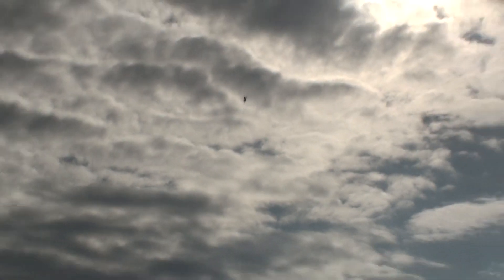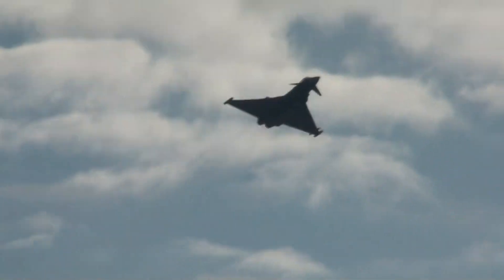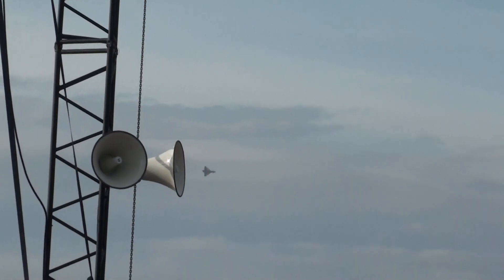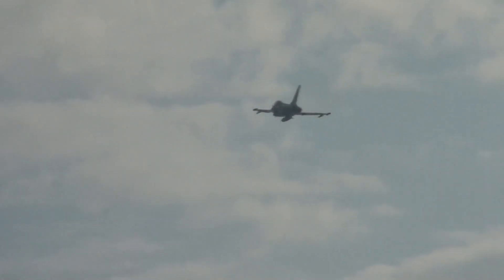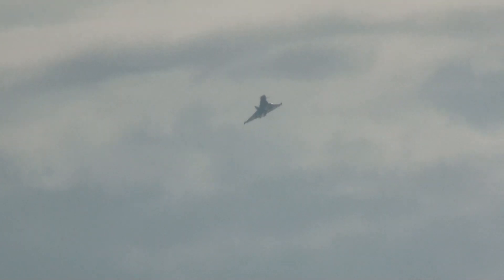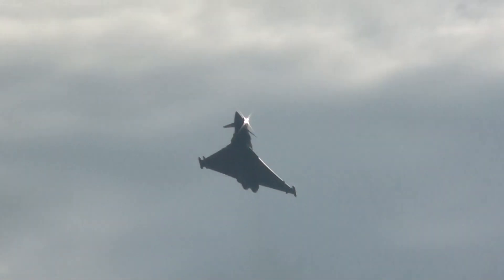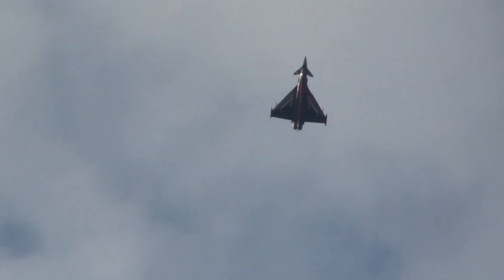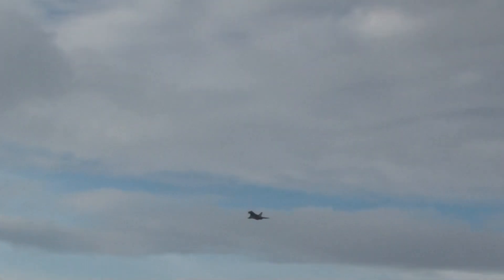Eurofighter Typhoon International Ayr Show Sep 9th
Mind Blowing!
Festival of Flight, excuse the dodgy tracking :D